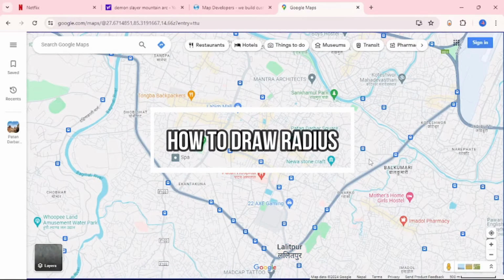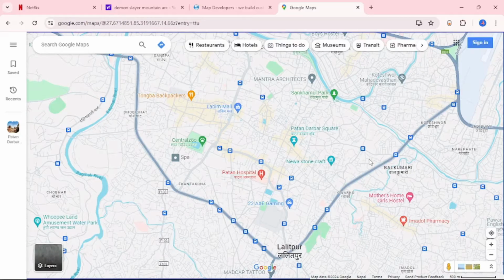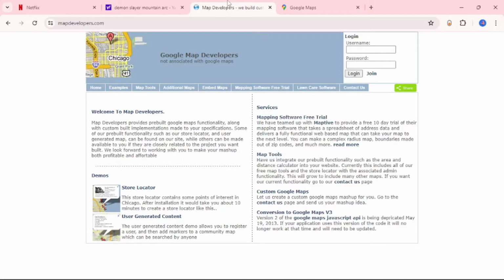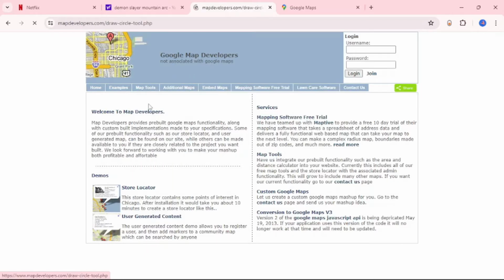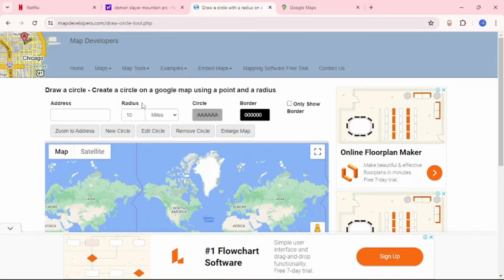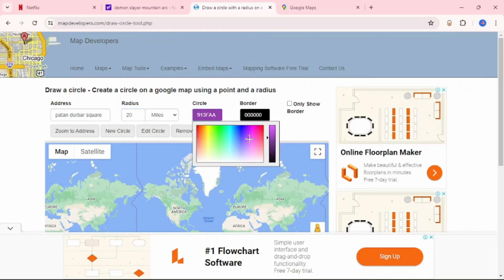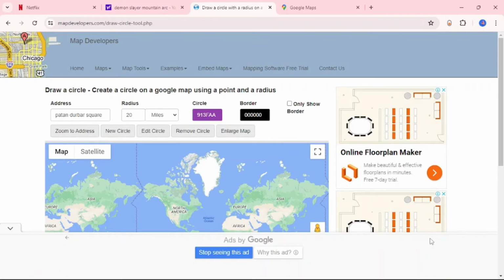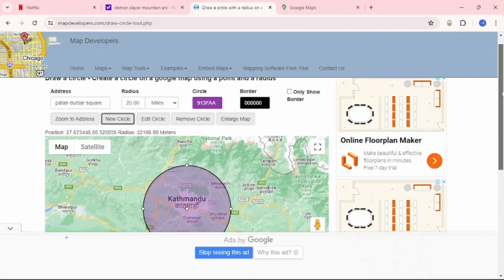How to Draw Radius on Google Maps (2024) | Google Maps Tutorial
Learn how to draw a radius on Google Maps to visualize distances from a specific location. This tutorial walks you through using third-party tools and extensions to create a radius overlay, helping you understand proximity and coverage areas.